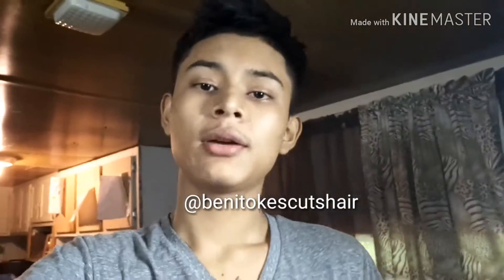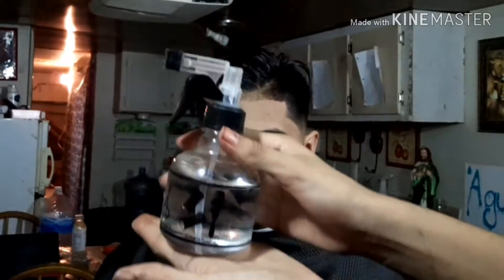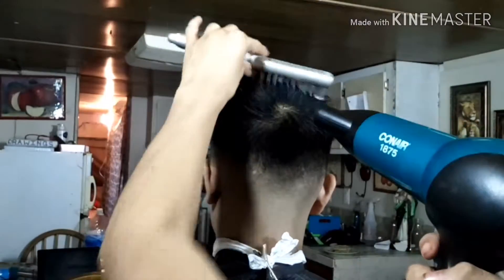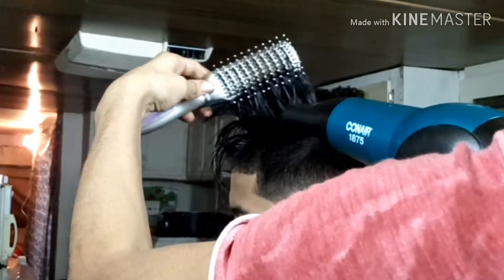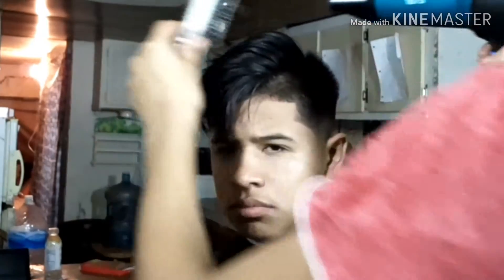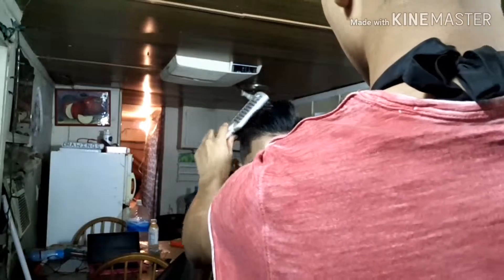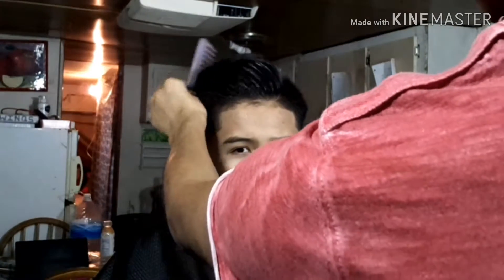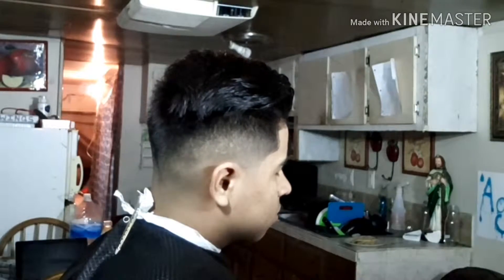BARBER TUTORIAL| HOW TO BLOW DRY & STYLE STEP BY STEP + TIPS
In this video I teach a basic one size fits all blow dry & style method. Hopefully you learn something new if you do put it down in the comments. If you have any questions make sure to comment them below. SHARE WITH FRIENDS!!

For an appointment with me DM me!